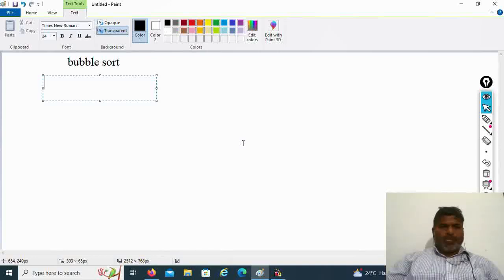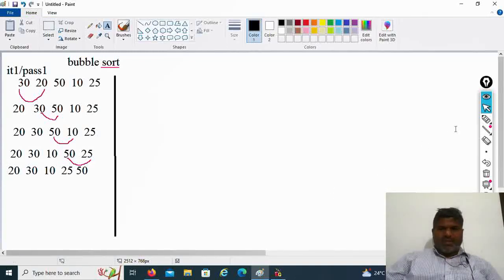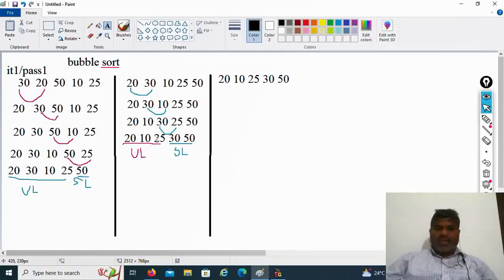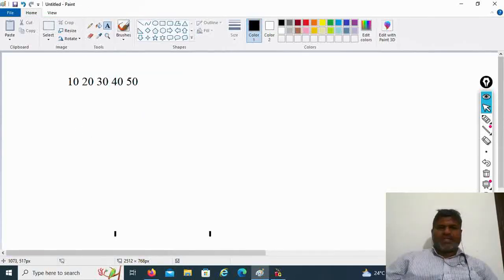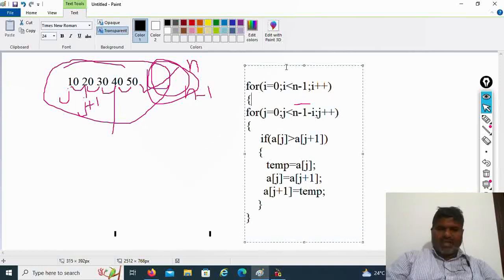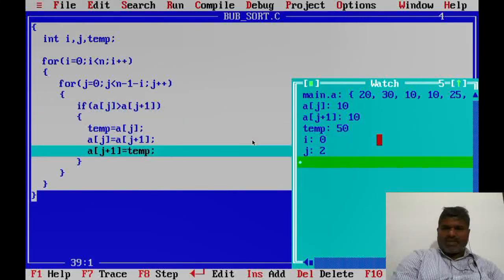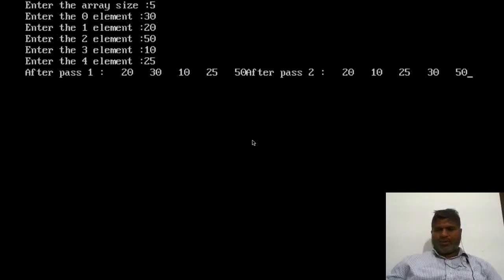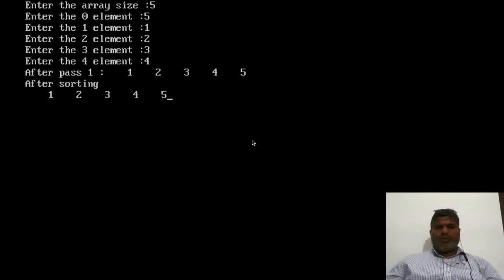C10.2 | Bubble sort in C | PPS | Data Structures in C | Dr. Kaja Masthan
Arranging the elements either in ascending or descending order is known as sorting